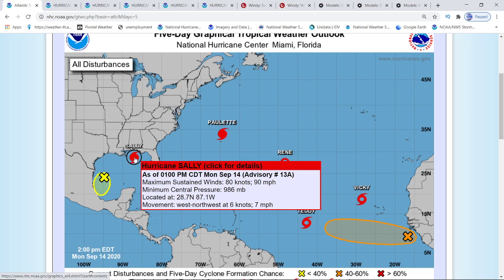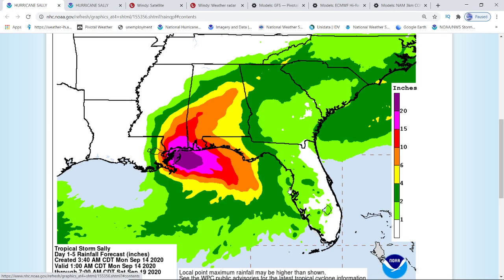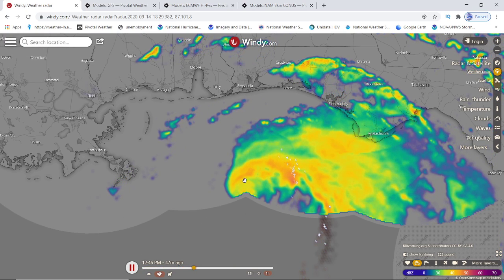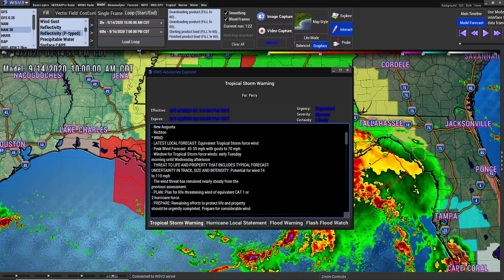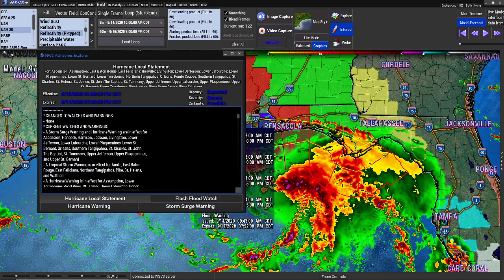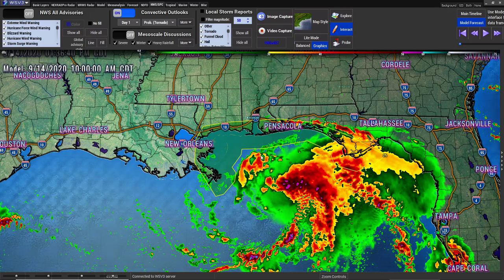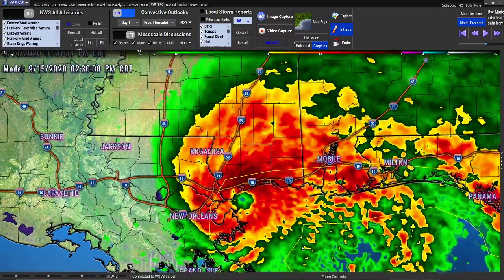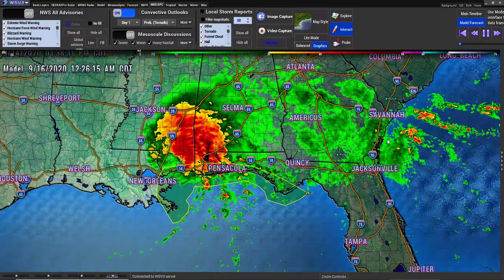Hurricane Sally Gaining Strength - CAT 1 or CAT 2 Winds Expected - WeatherMan Plus